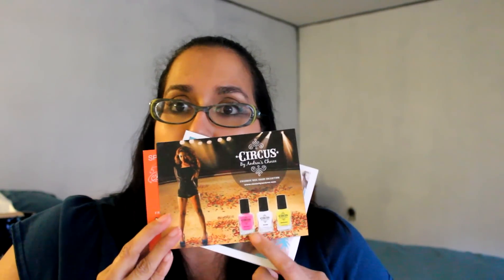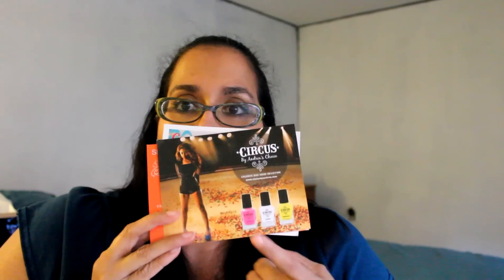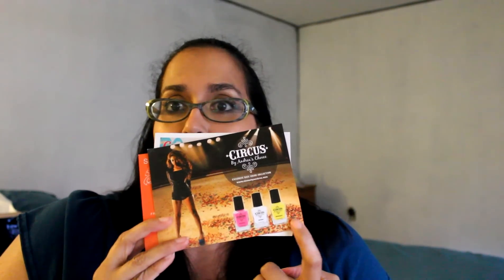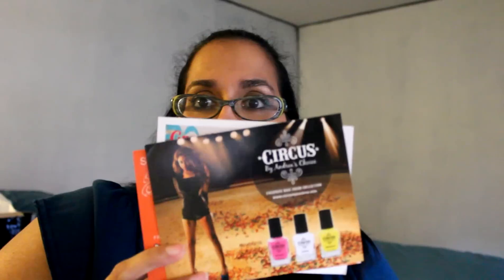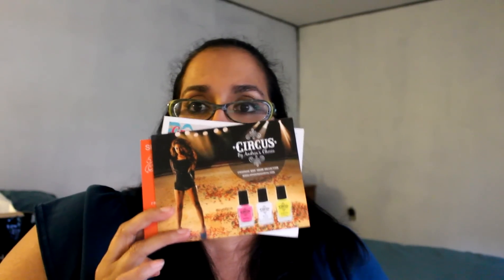My Glam Bag July 2012 Beach Beauty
I received the following items.
Circus nail polish by andreas choice in reverso
kiel's oil free moisturizer
nume hydro punch conditioner
josie maran cheek and lip stain in tango

All of my info:
Instagram(I'm obsessed, LOL) : LadyEMC2TV

Here are all of the channels links for the YouTube beauty gurus that started My Glam: